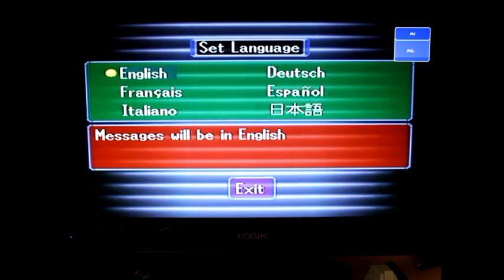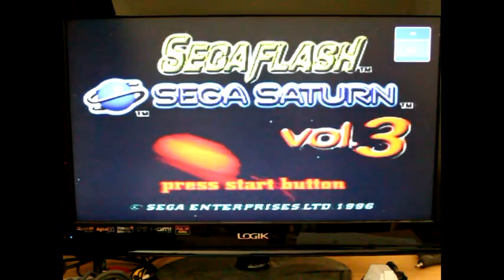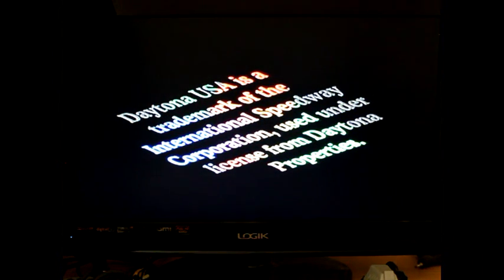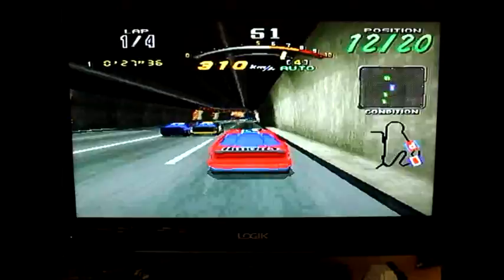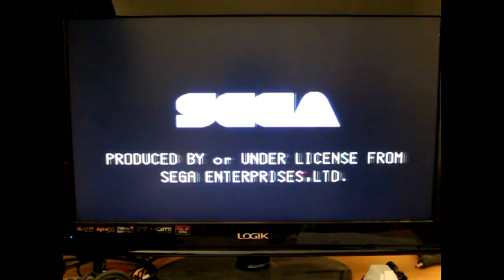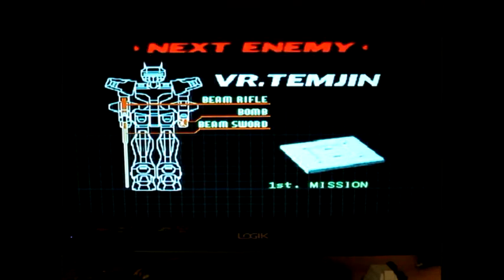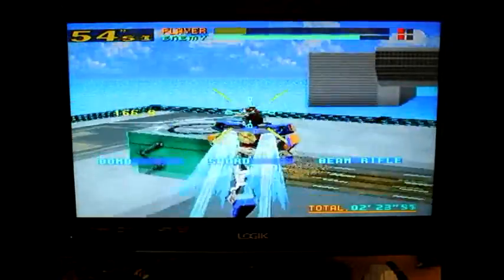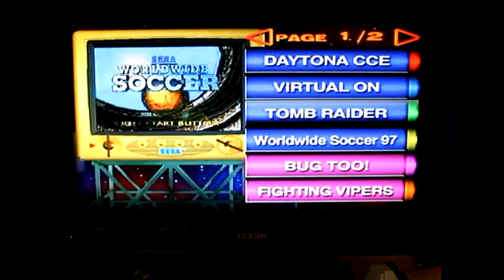A Look At Sega Flash Volume 3 Demo Disc For The Sega Saturn Classic Retro Game Room